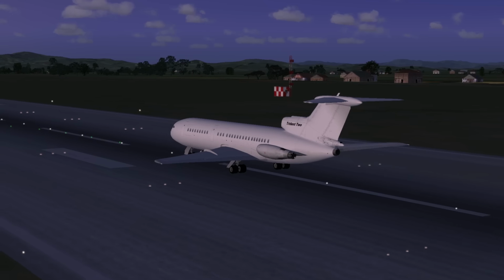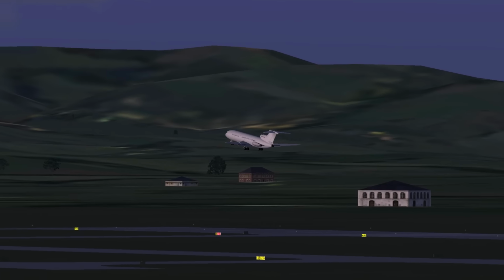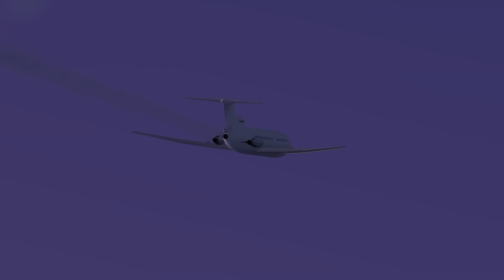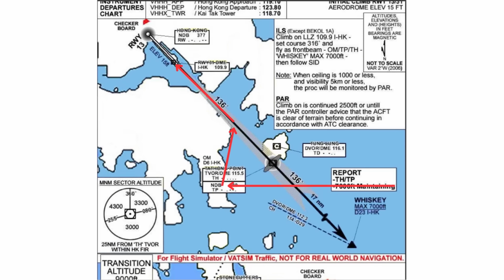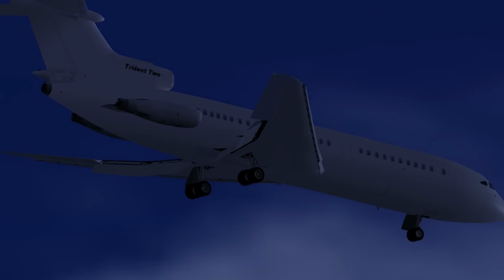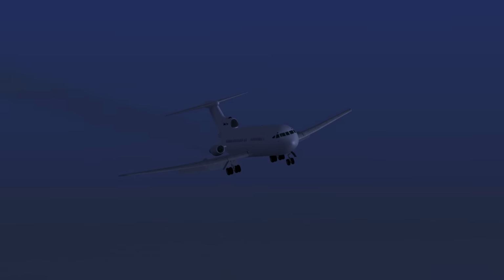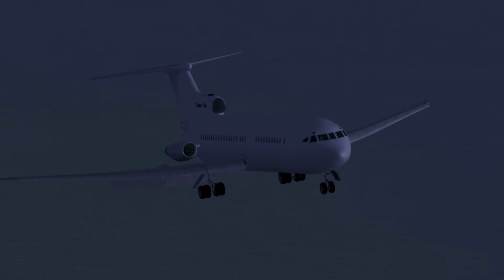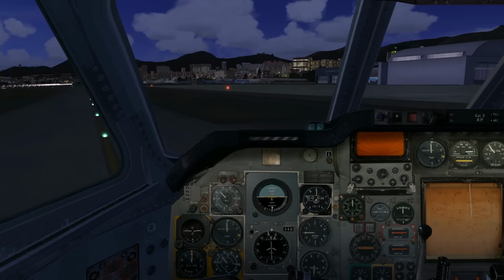Unsolved To This Day : The Hong Kong Mystery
This is the story of CAAC flight 301. Wow This video is really a blast from the past. CAAC flight 301 was operated by CAAC, an airline that no linger exists, from the old guangzhou baiyun international airport, which no longer exists, to hong kongs kai tak airport which no longer exists using a hawker siddeley trident which as you guessed no longer exists. The world that this flight operated in does not exist anymore and maybe with the way that this flight went thats a good thing.
On the 31st of august 1988, a hawker siddely trident took on 78 passengers at guangzhou baiyun airport for the quick 30 minute hop on over to hong kong. The plane took off with no issues and a little bit past midnight the jet contacted hong kong approach control. The information that they got wasnt encouraging, they had some bad weather in the way. Flight 301 asked the controllers if they could 12 miles to the left of the track to avoid some nasty looking clouds and that request was approved. But the bad news kept coming, the crew at this point were hoping to make an IGS or instrument guidance system approach to runway 13, this is the famous right turn landing that kaitak is known for, an ILS cant be used here because ILS only work for straight in approaches, the 13 at kaitak was anything but straight in. Thats why they had to use an IGS instead of the ILS. ATC now had its work cut out for it as they now needed to accommodate flight 301 on its way into runway 31 and they had planes departing from runway 13.
Heres how all of this would work flight 301 was heading due west and the controller had a departing airport so he would get the plane to fly through the extended center line of runway 31 and then make a right hand turn to get flight 301 onto the localizer. Eventually the plane was asked to turn right to 360 or due north to intercept the localizer and from there it would be a simple landing, well a landing as simple as you can make it in weather this bad.

As the jet lined up with the runway the controllers tried to lock onto the landing jet with precision approach radar, a radar system that would give them precise readings on where the plane was on its approach to runway 31, but the rain was so heavy that it was interfering with the precision approach radar couldnt lock onto the plane, so the controllers let the pilots know that the precision approach control wouldn't be working.  The plane was 12 nautical miles from the runway. But the jet was cleared to land as they should still be able to make this approach given the weather at the time. The pilots acknowledged the landing clearance.
As the plane got lower and slower things started to go wrong. The plane was no longer level and the right wing was down so low that the wing started to hit the approach lights. Right as this happened the right main landing gear slammed into the lip of the sea wall. The right main landing gear, its support structure, sections of the wing, and the inboard flaps were ripped from the plane as it slammed into the ground. The left main gear hit the ground and the plane bounced the plane tracked to the right and slid across the airport as what remained of the plane fell into Kowloon bay.
A fire duty officer who was on call that night saw the plane come in at a weird angle and he knew immediately thats something was wrong, he hit the crash alarm and within a minute emergency services were at the wreck. But despite the quick reaction of the airport emergency personnel 6 members of the crew and one passenger died.

Finding out what happened to flight 301 would be a challenge as none of the crew survived the crash and the hawker sidley was not equipped with a cockpit voice recorder. The jet had a very primitive flight data recorder and finding out what had happened from that would be a challenge in and of itself. Thus we dont know what exactly transpired in the cockpit in those final moments but the investigators would try their best to piece together what happened from the little data that they did have.